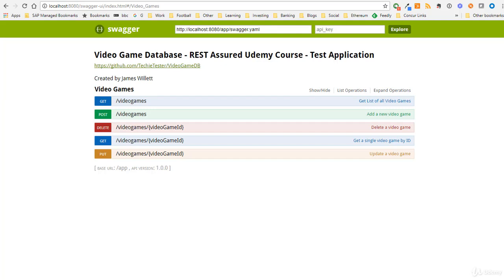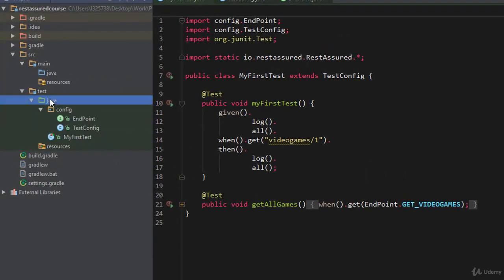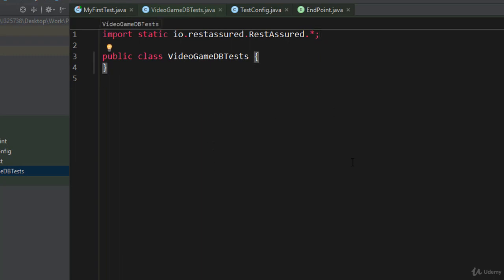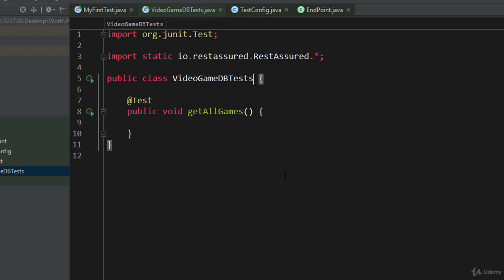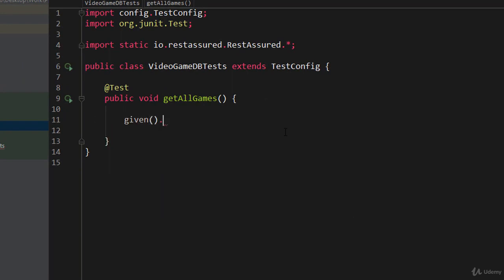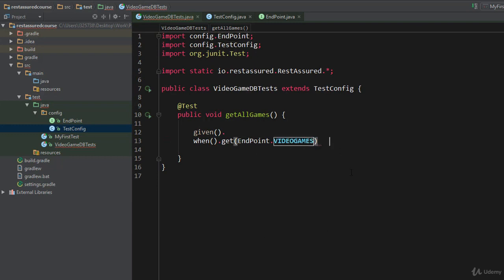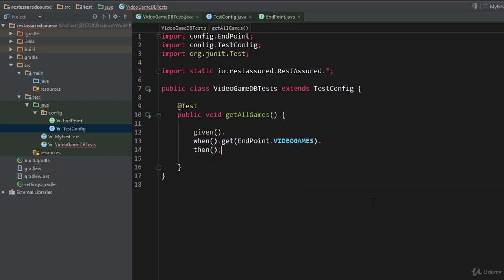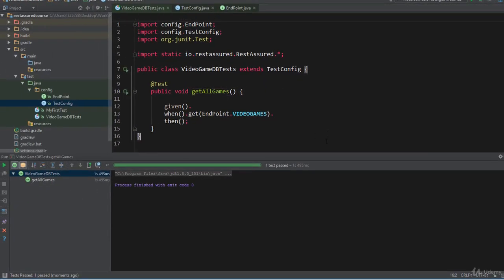014 GET Request